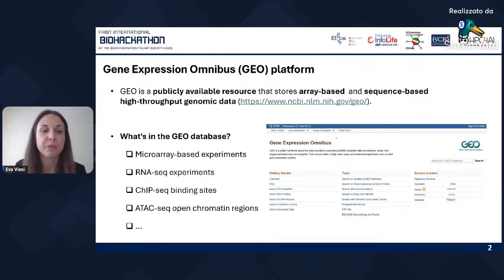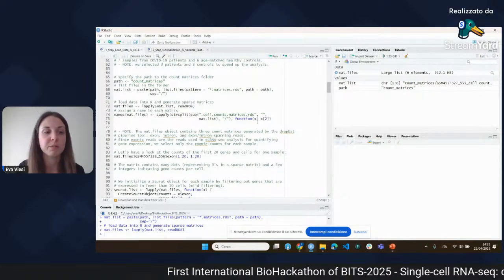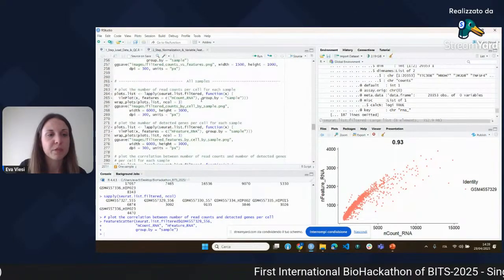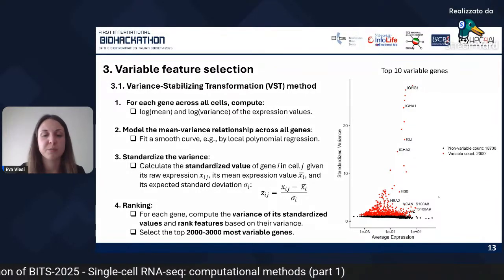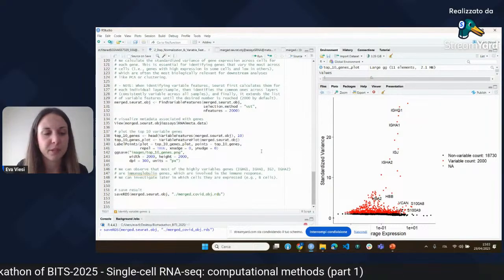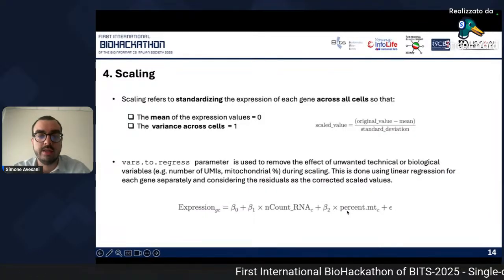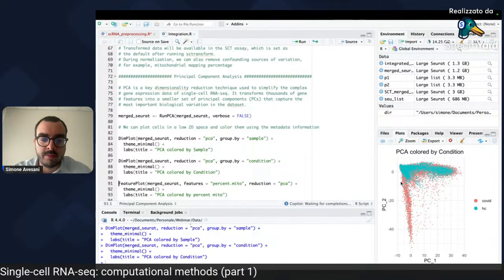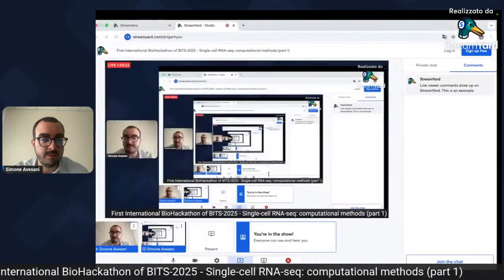First International BioHackathon of BITS-2025 - Single-cell RNA-seq: computational methods (part 1)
CINI Young-InfoLife, RSG-Italy, and Young BITS invite you to the "First International Biohackathon of BITS", an exciting team-based bioinformatics challenge in collaboration with the BITS 2025 conference in Naples and the HPC4AI computing center of the University of Turin.

 The challenge: Get ready to dive into single-cell RNA-seq data analysis! The exact theme will be revealed during the in-person event.